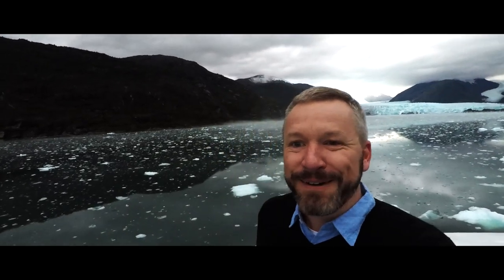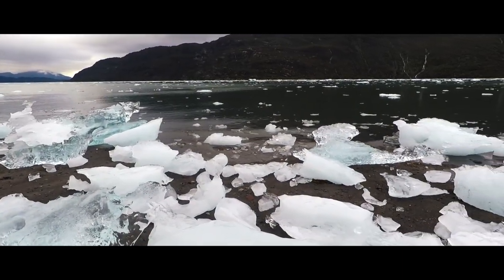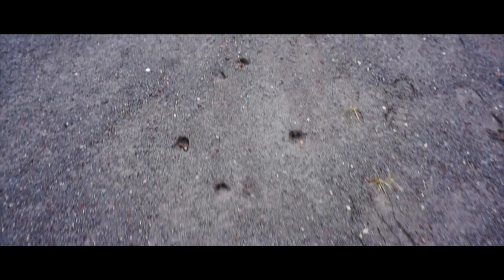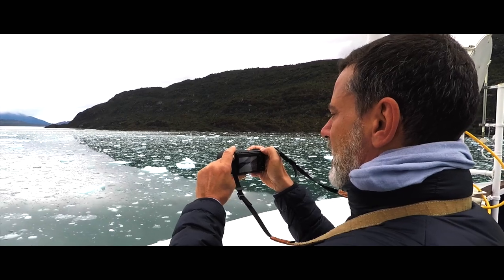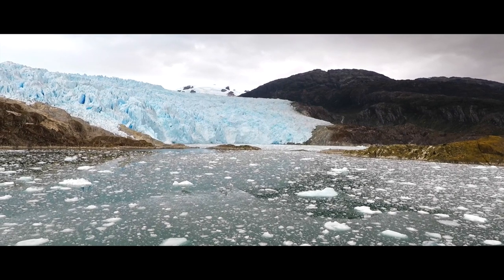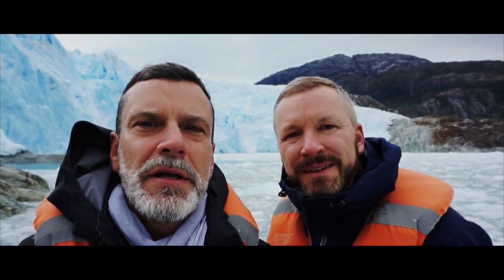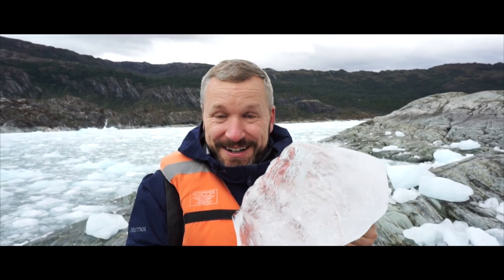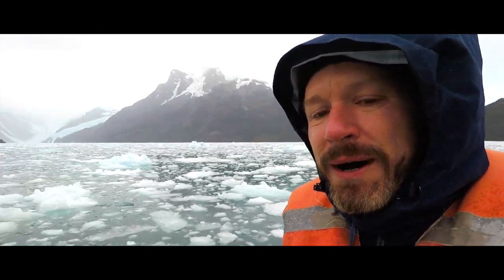Skorpios Cruise Patagonia Day 2 / Chile Vlog #83 / The Way We Saw It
Day 2 of our cruise in the Magellan Straight. We wake up in front of the Amalia Glacier with spectacular views and ice surrounding us.

After visiting this amazing spot, we sail towards El Brujo Glacier, with the sound of calving glaciers.

In the afternoon, we visit the Calvo Fjord and its stunning water falls. To celebrate, we do an excursion on Capitan Constantino ice-breaker and we have a glass of 12 years old Whisky on 30'000 years old ice. We visit the Fernando, Capitan Constantino and Alipio Glaciers amongst others.

►► Footage equipment

Compact camera
Selfie Stick
DSLR camera
Action camera
Mic Adapter
SD Card1
SD Card2

Travel bags
External Disc
Wifi Hotspot